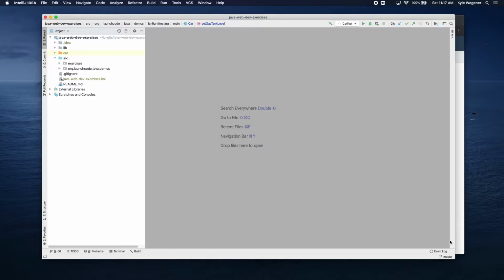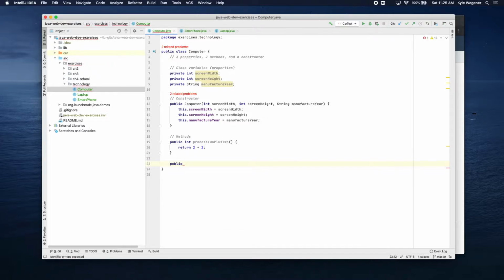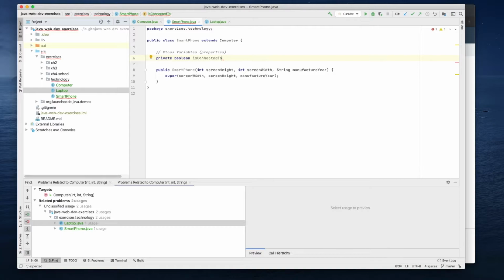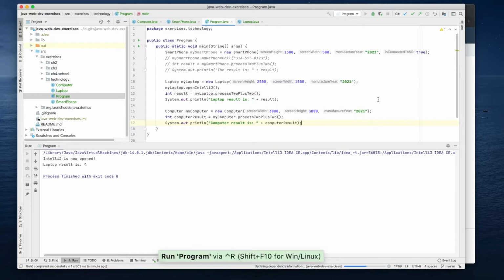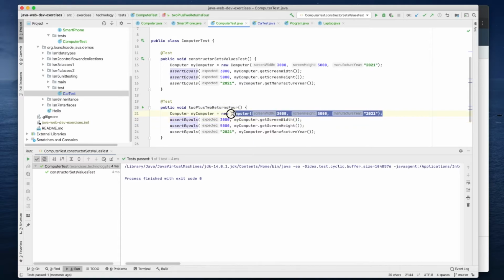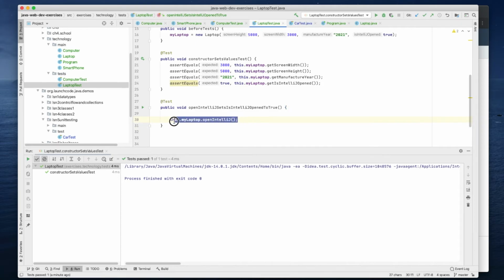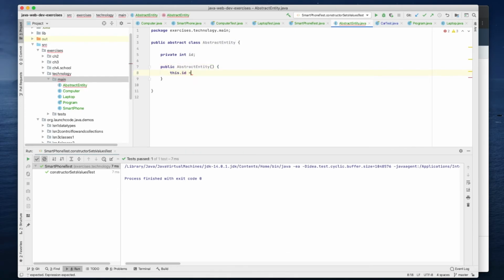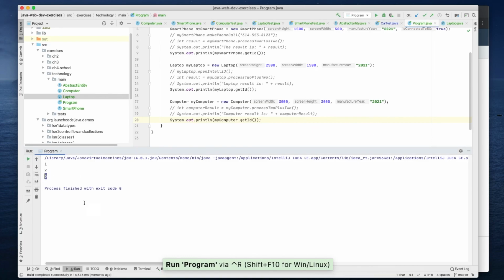Exercise Check: Inheritance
Digging into how we can relate classes, and use those relations to help us better our application.